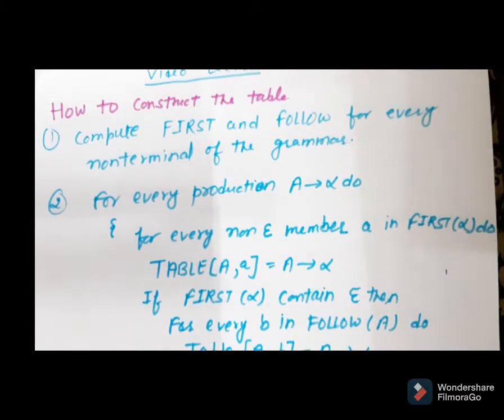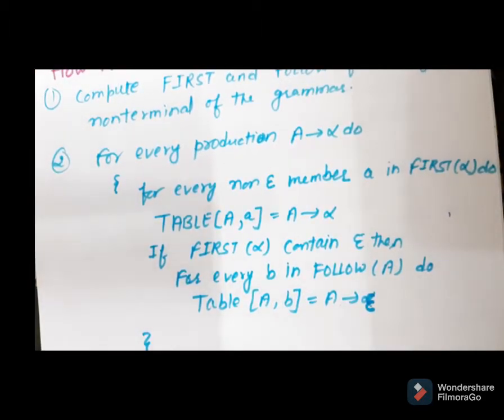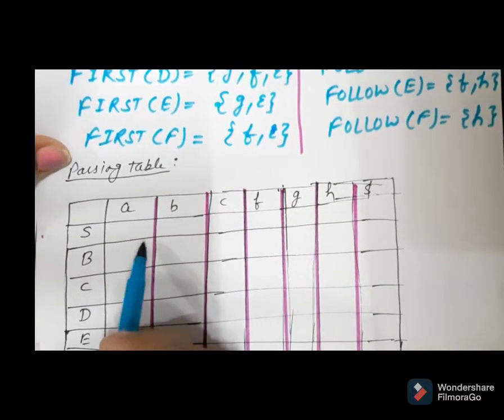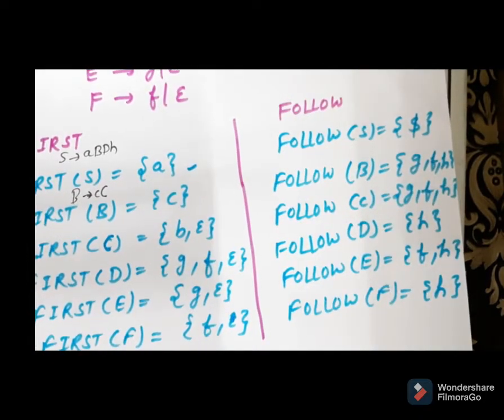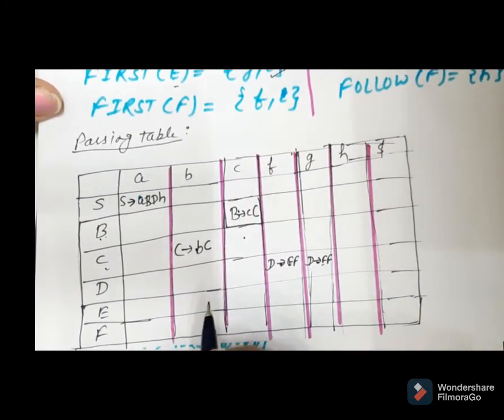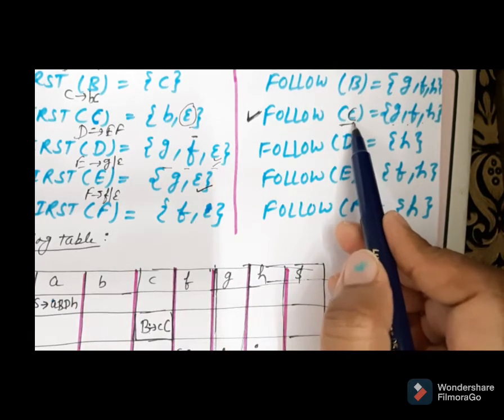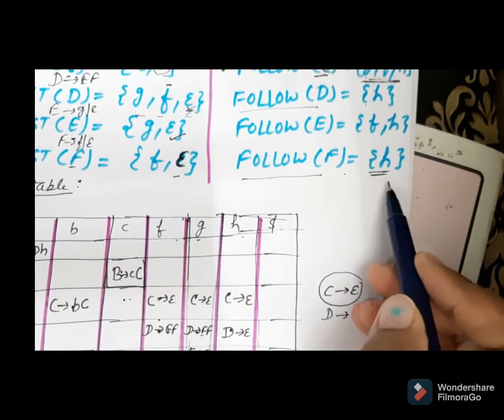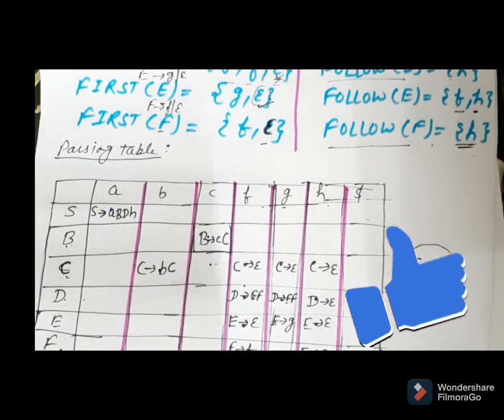construction of predictive parsing table